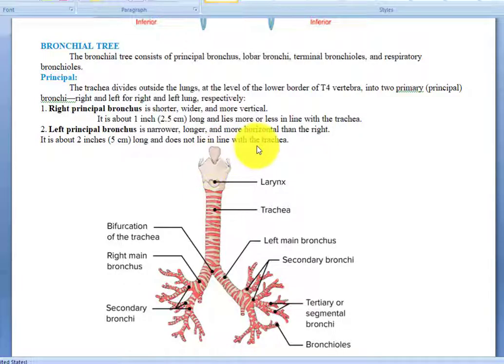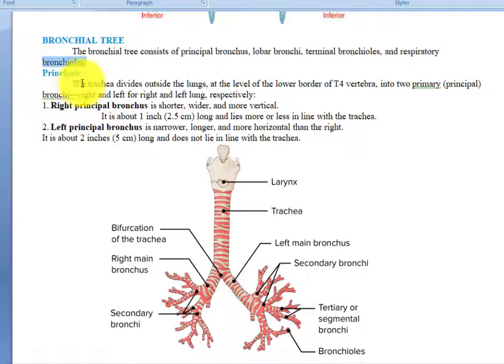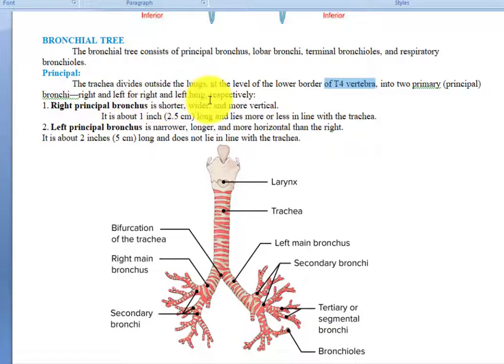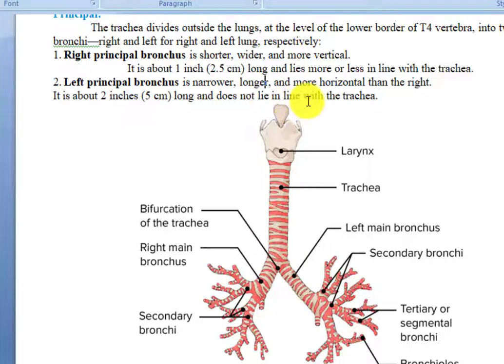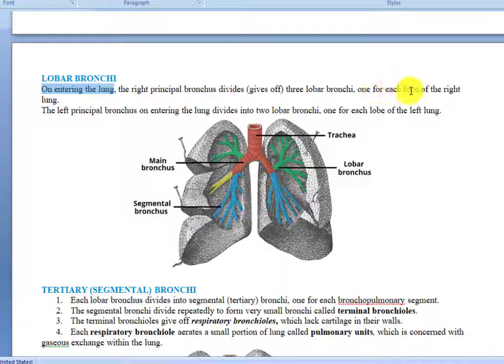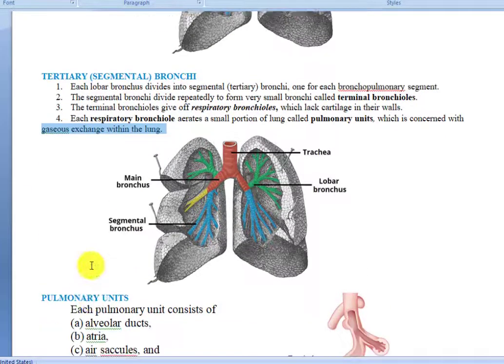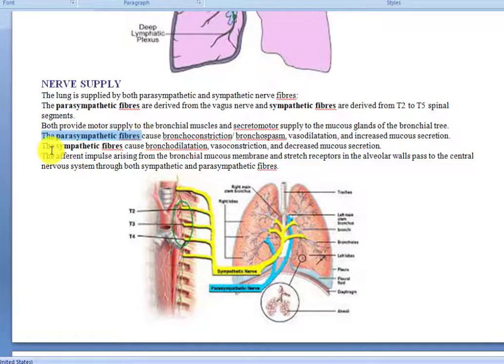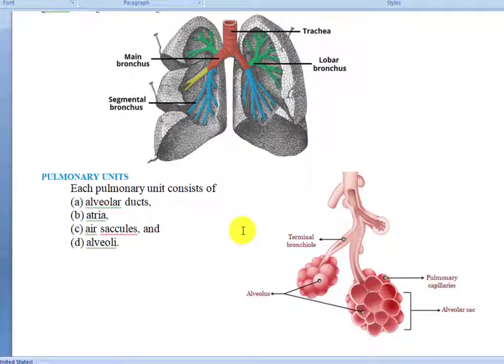19. Bronchial tree | Primary, Secondary, Tertiary Bronchi | Bronchial Tree anatomy